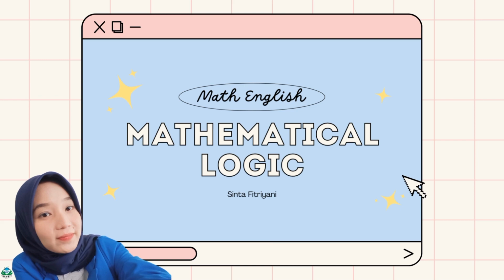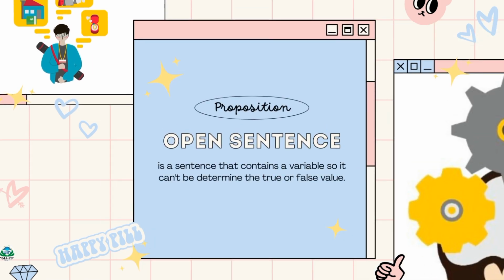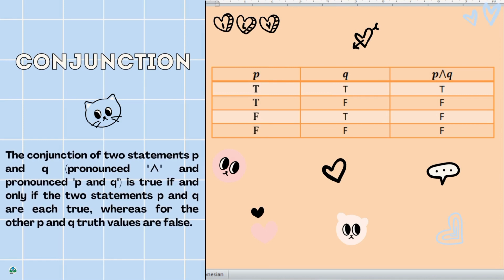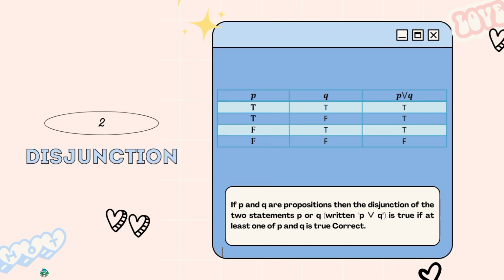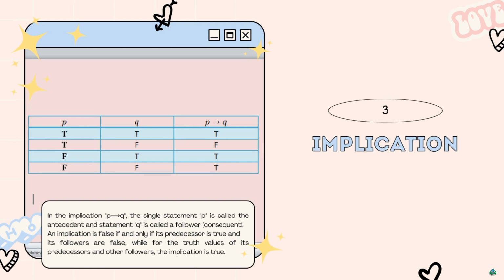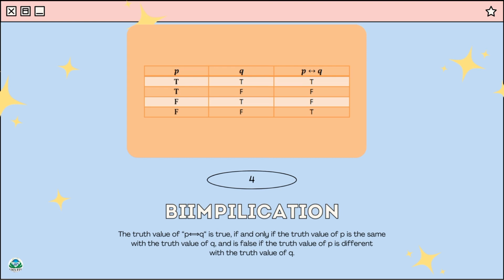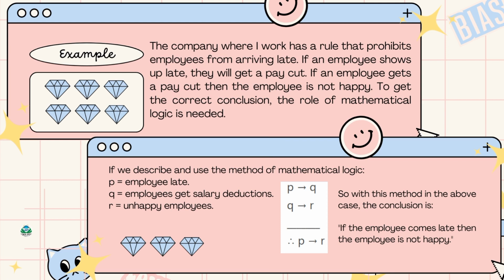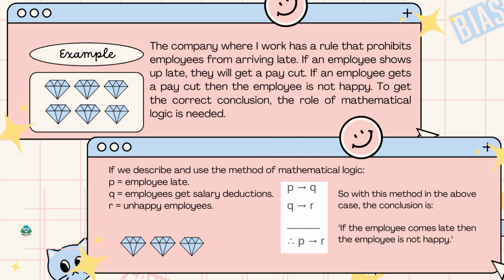Logic || Truth Table || Sinta Fitriyani || 5A